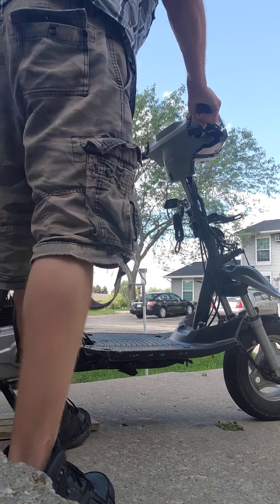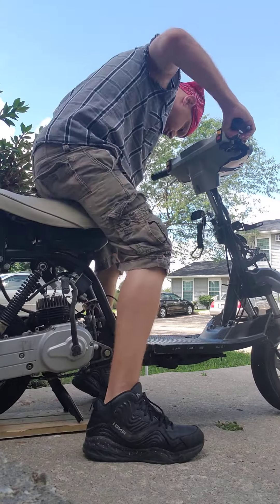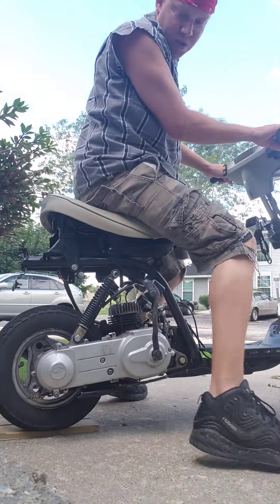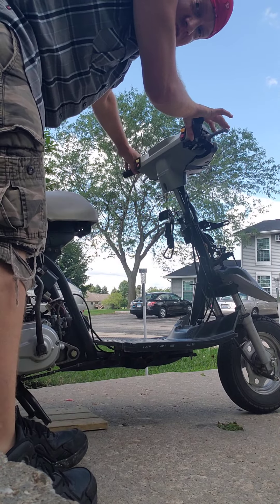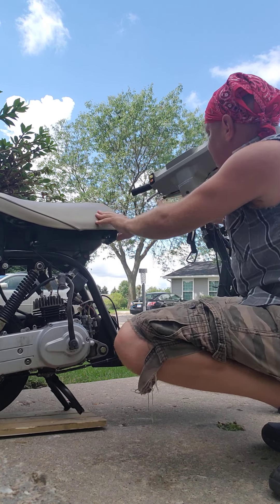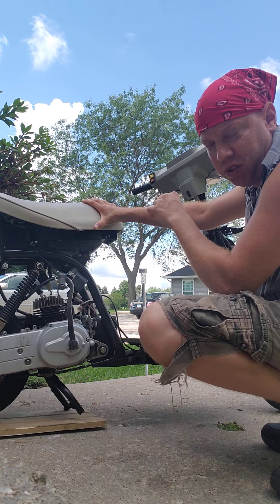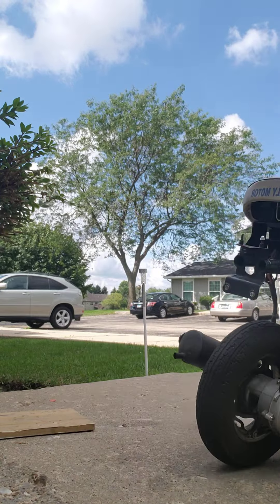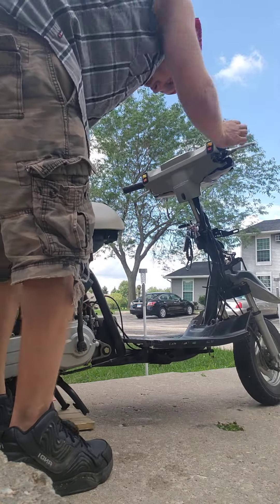Trying to keep Johnny 5 run in